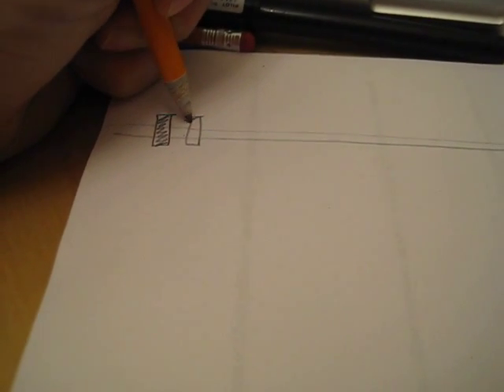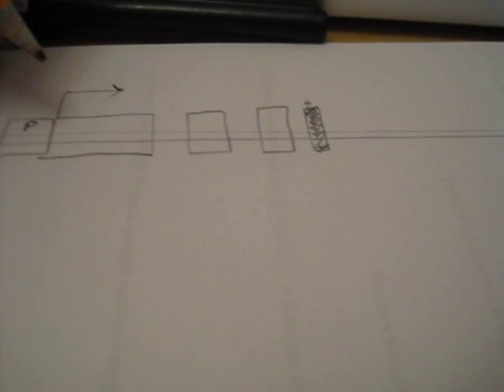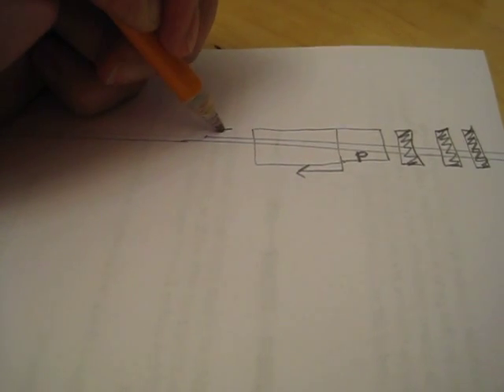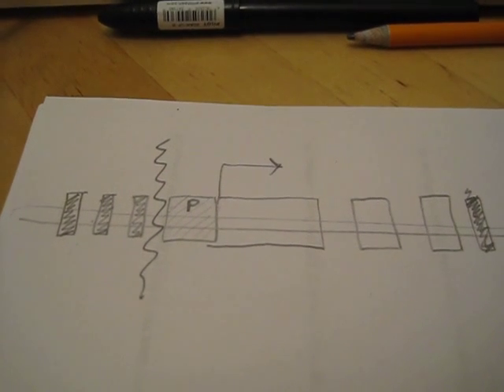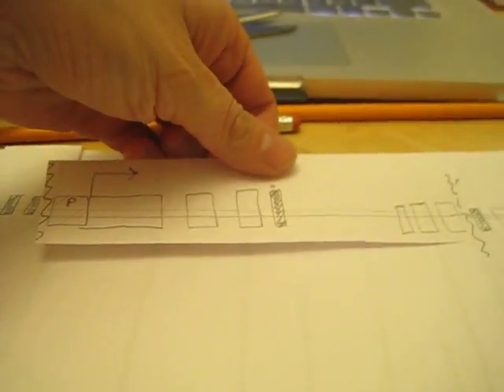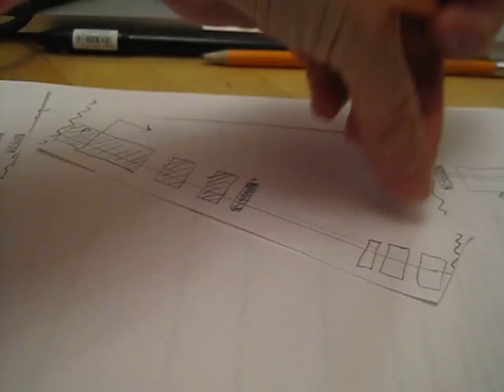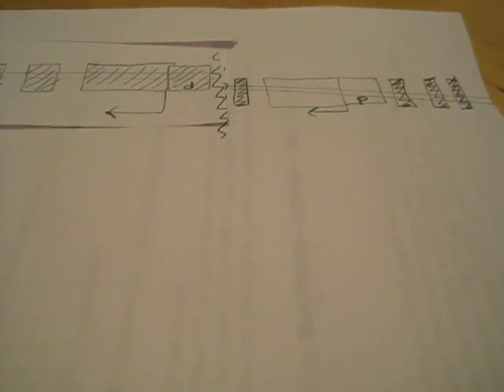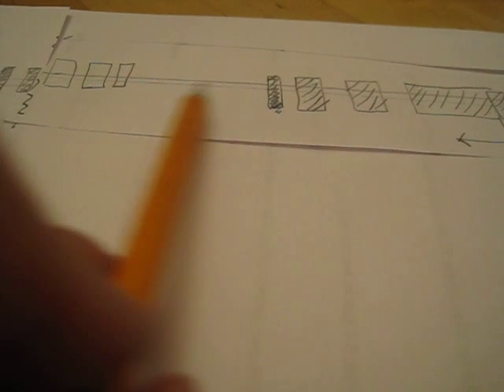understanding genetic inversions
For an introductory genetics class (BIOL 234, UBC). Two genes on a chromosome of some undefined distance apart are both disrupted by an inversion. One breakpoint affects what regulatory elements influence one gene. The other breakpoint disrupts a coding region of a second gene.